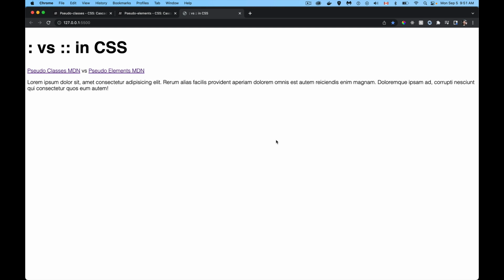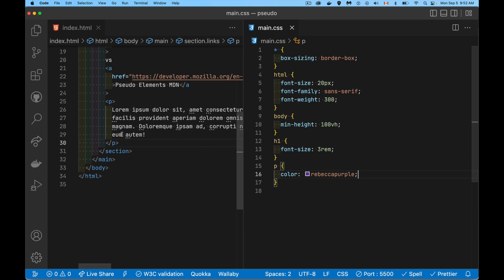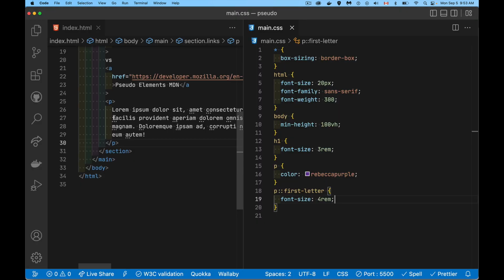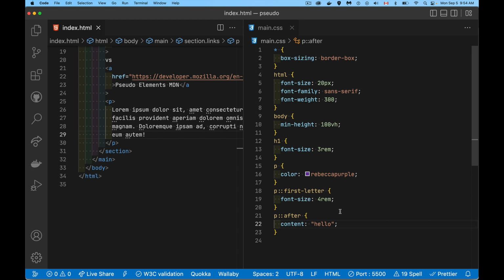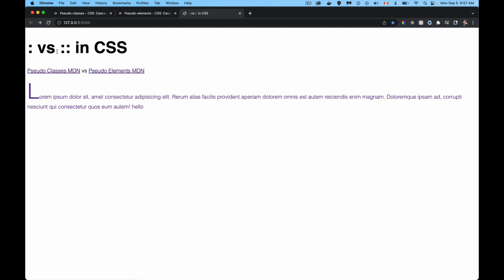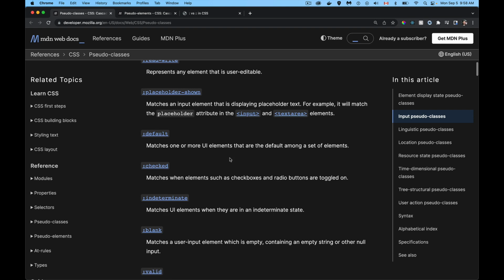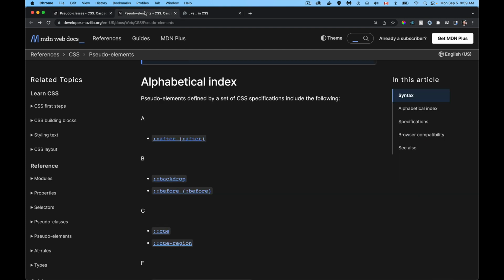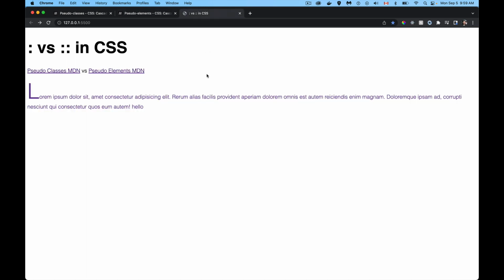What is the difference between CSS pseudo class and element?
Have you ever wondered what the difference between : and :: was in a CSS selector?
Wonder no more. Learn the mysteries of pseudo-classes and pseudo-elements.